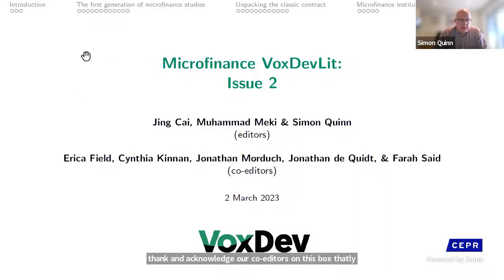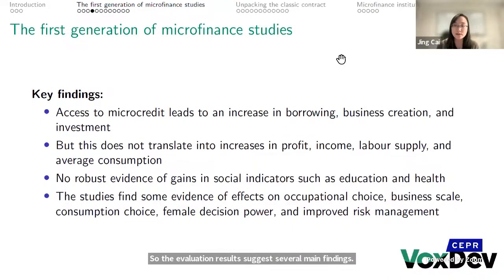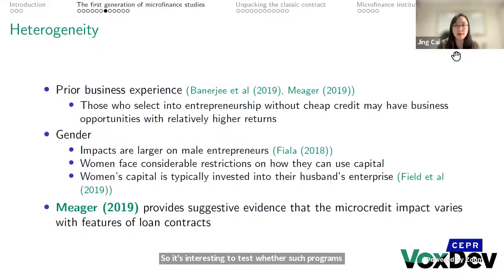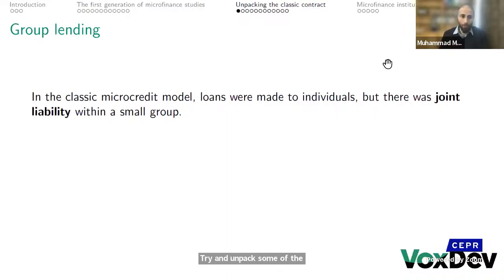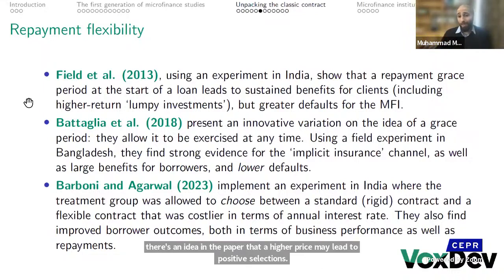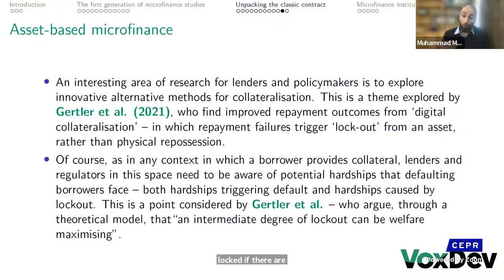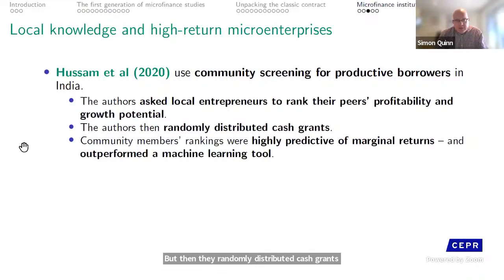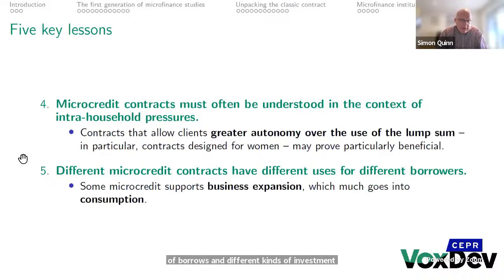Microfinance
For the launch event of our new VoxDevLit, Senior Editors Jing Cai, Muhammad Meki and Simon Quinn join us to present some key takeaways from the wealth of recent research studying microfinance, with a focus on policy relevant results.